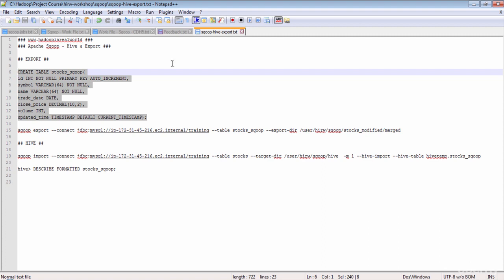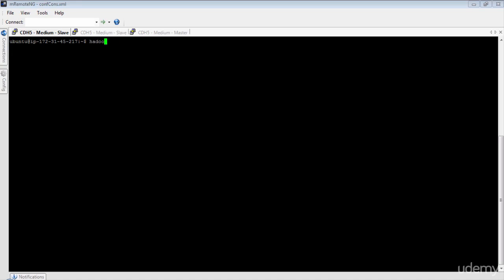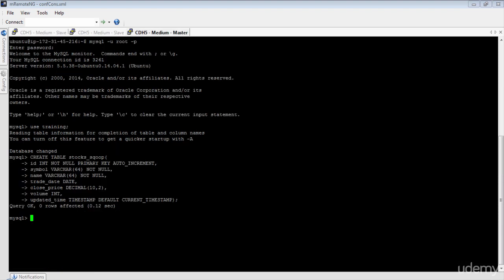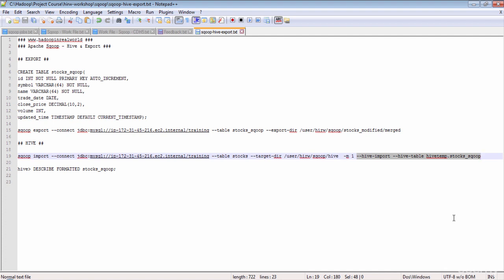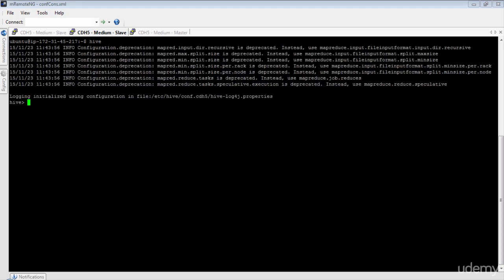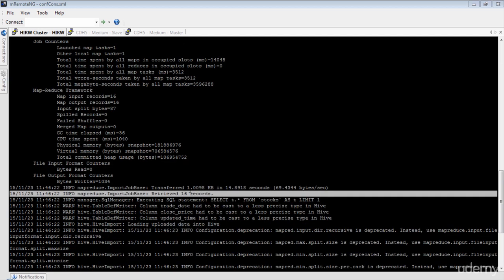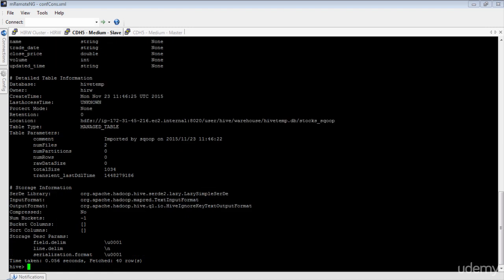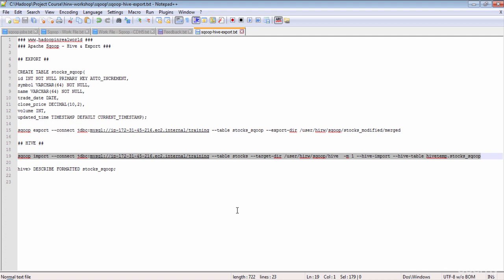076 Hive Exports